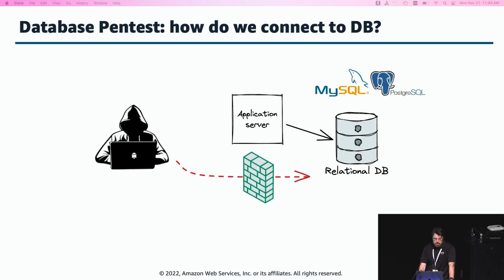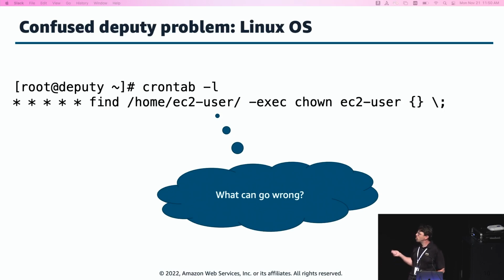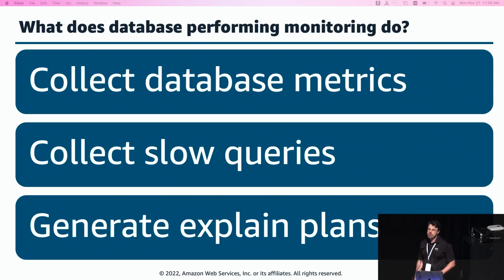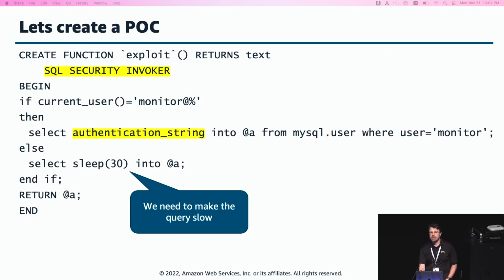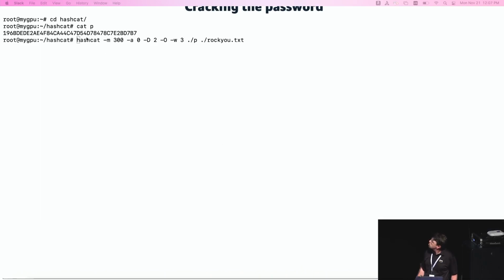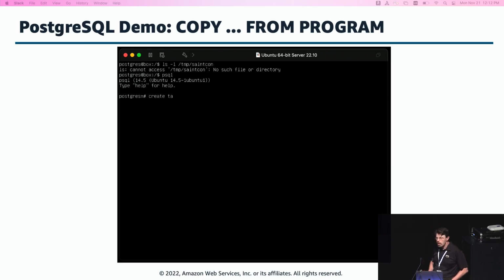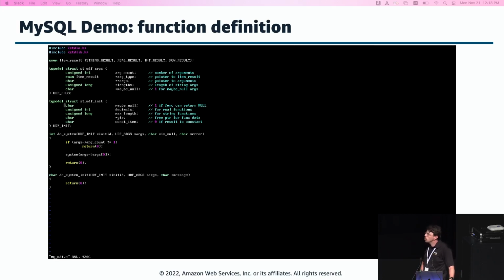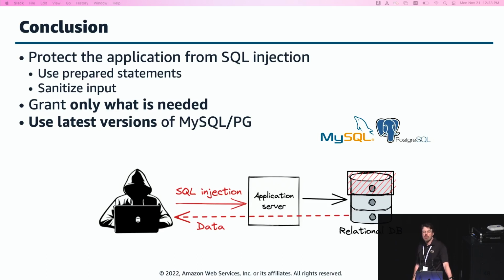Pen-testing opensource databases (MySQL and PostgreSQL) - Alexander Rubin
Are your database(s) secure? No, not the application, the database! Usually, everyone is focused on the application security and consider the database server to be “protected” by the network firewalls. But what if the first layer of defense fails and your database is exposed from the internet or via SQL injection? Will a bad actor be able to escape from the database and get root shell or exfiltrate other database tenants data? Penetration tester’s goal is to pretend to be a “bad actor” and try to find all the week spots in a simulated scenarios. I will show a number of “week spots” when dealing with opensource relational databases (MySQL and PostgreSQL) and how to protect from them.